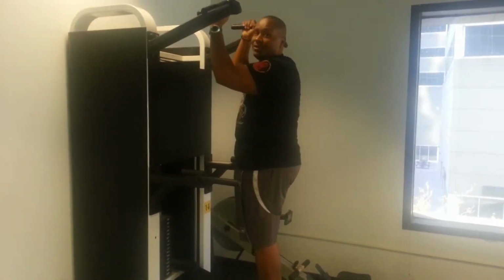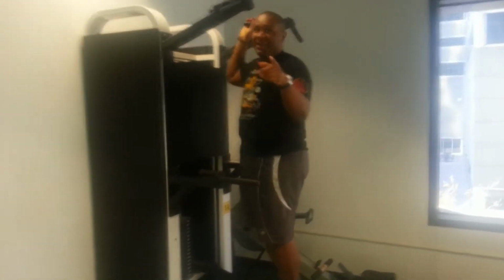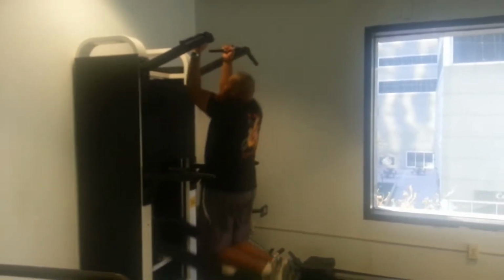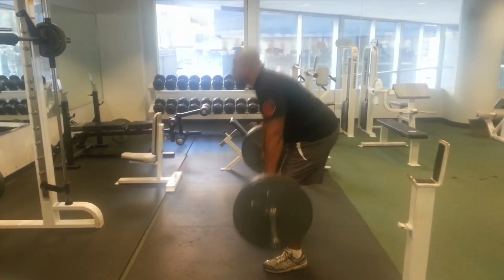One Guy's Journey to Do One Unassisted Pull Up - Week 4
This is week four of my journey to do one unassisted pull up. I'm making progress and getting stronger. If you need help to begin on continue your journey, and download our free newsletter.